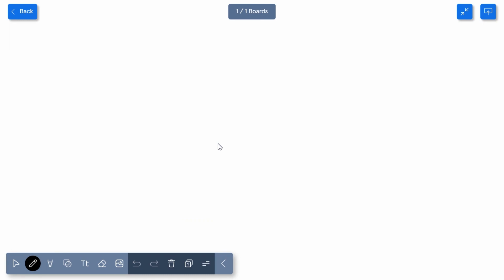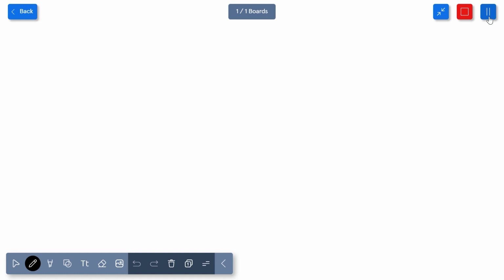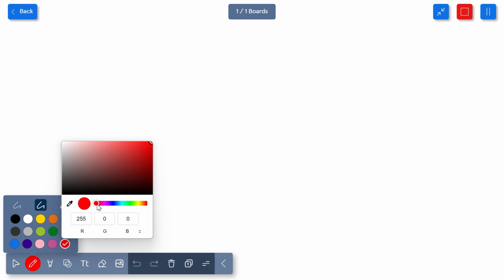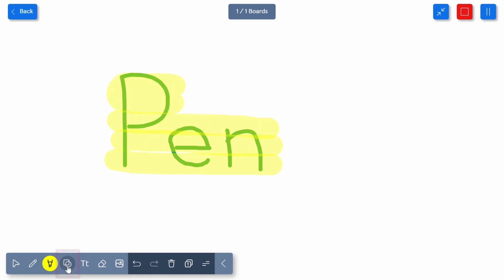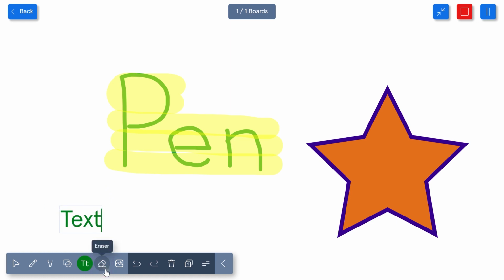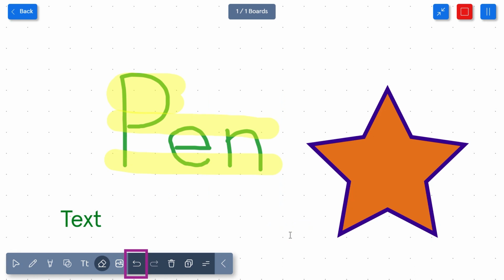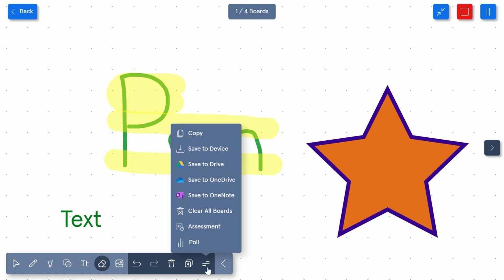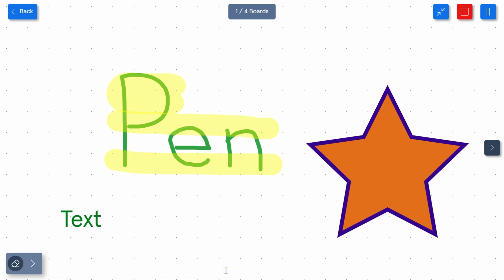Whiteboard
In this tutorial, learn how the Vivi Whiteboard works and all the tools available to bring lessons to life!